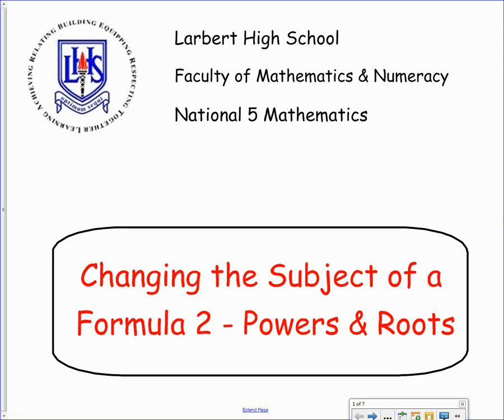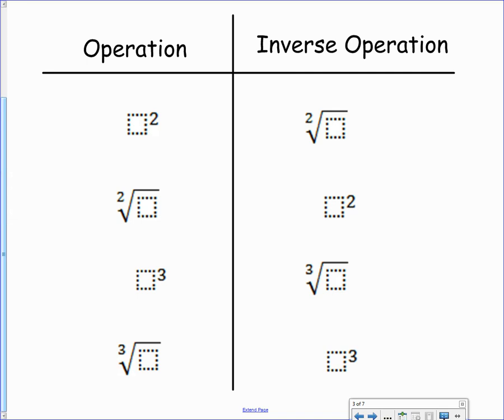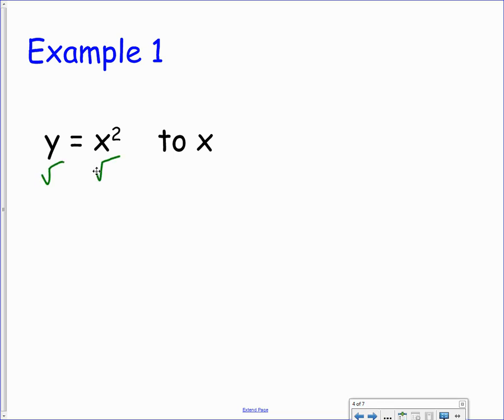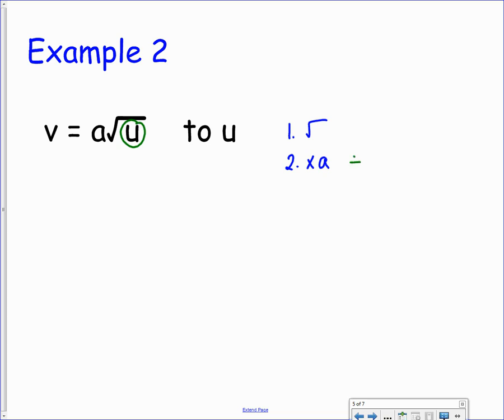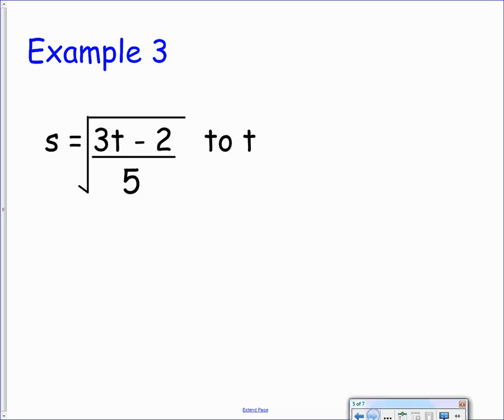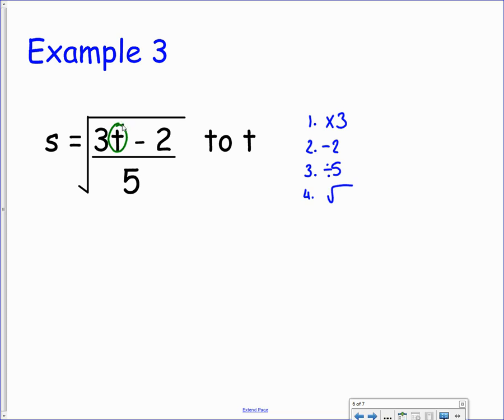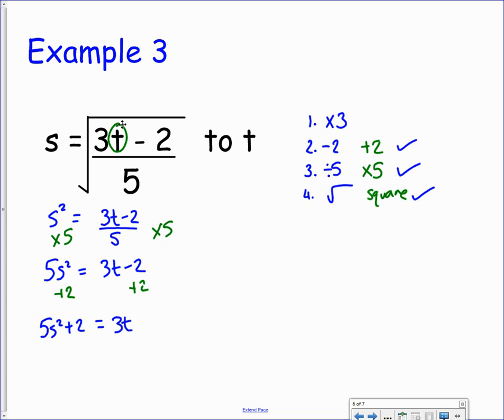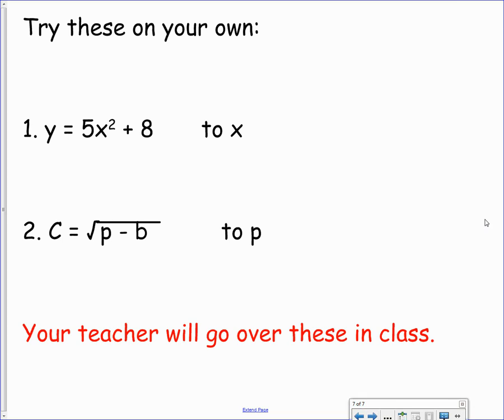National 5 - Changing the Subject of a Formula 2 - Powers & Roots